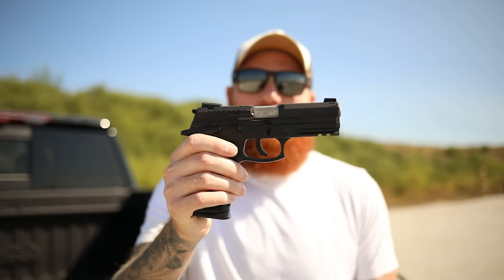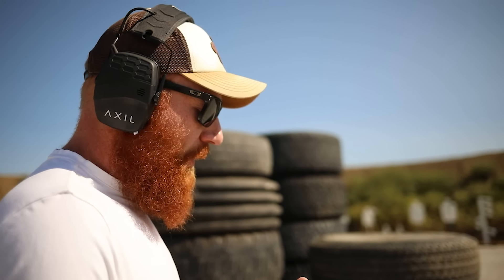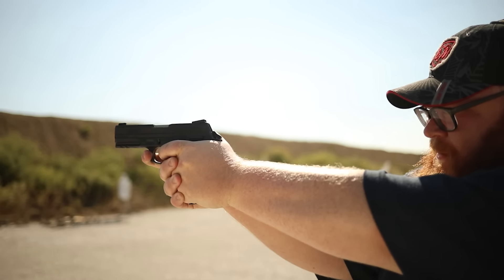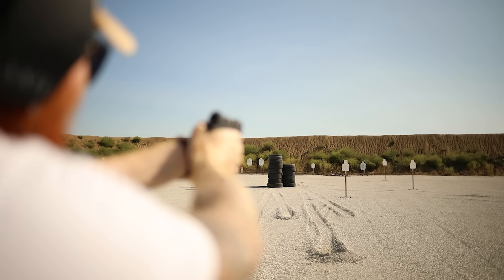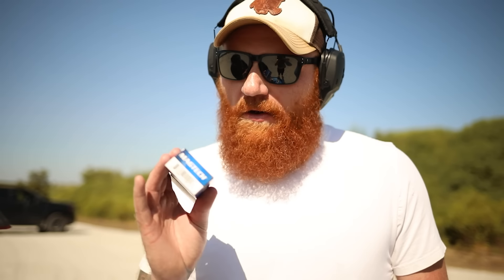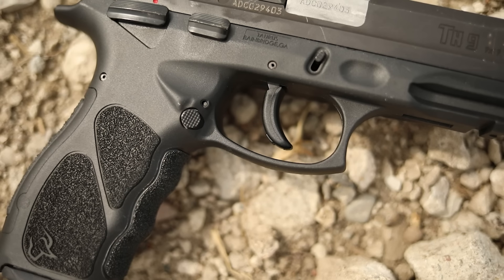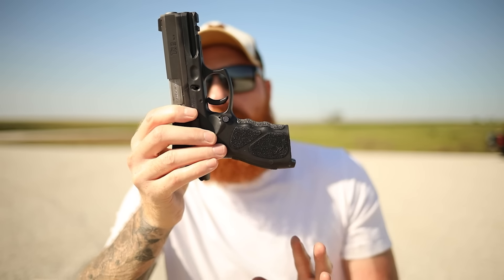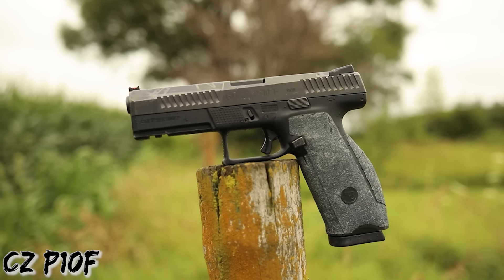Taurus TH 9 First Shots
Is the ultra affordable Taurus TH9 worth your money?